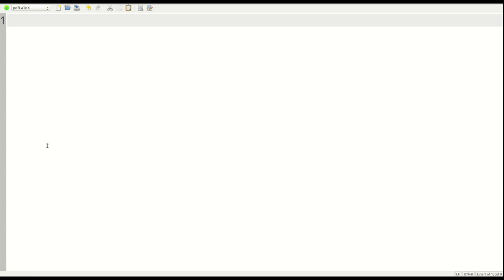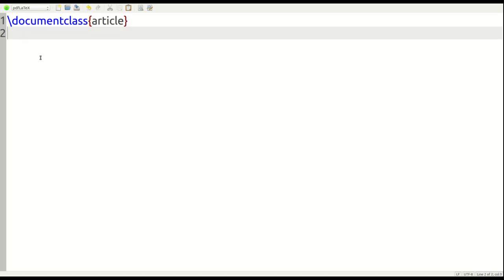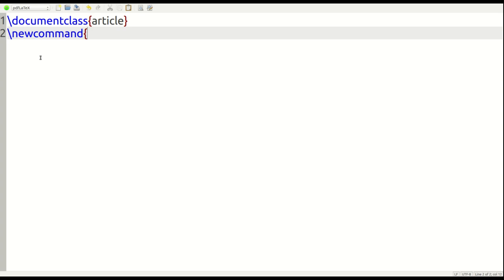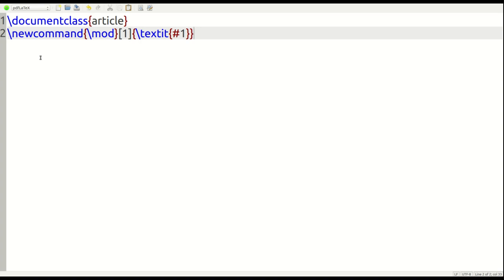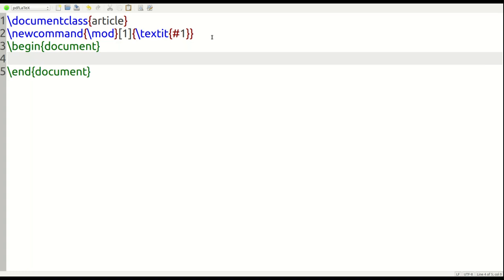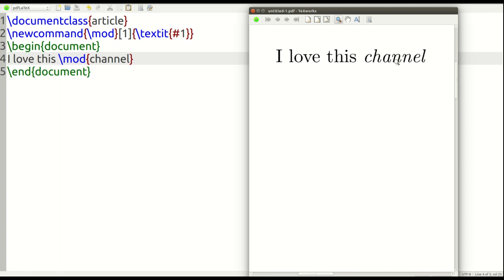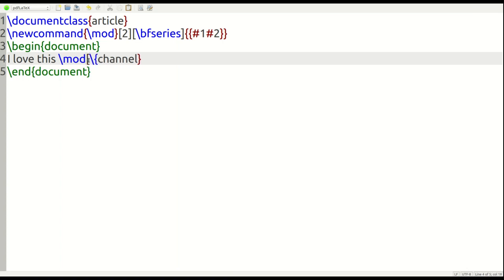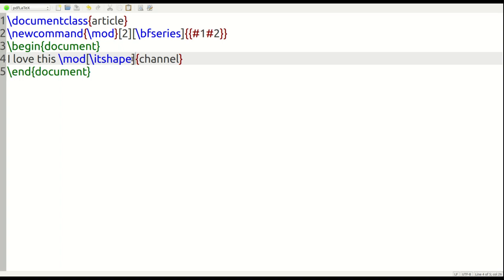Commands with Options in LaTeX